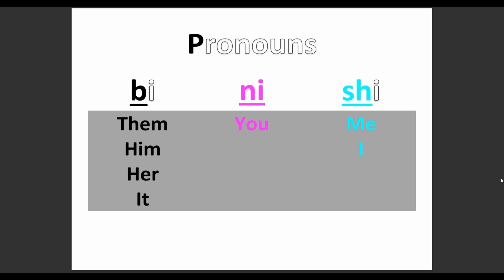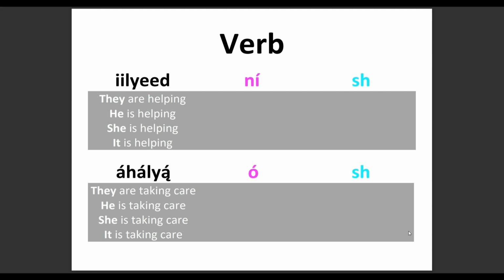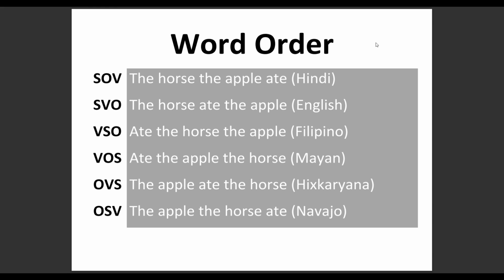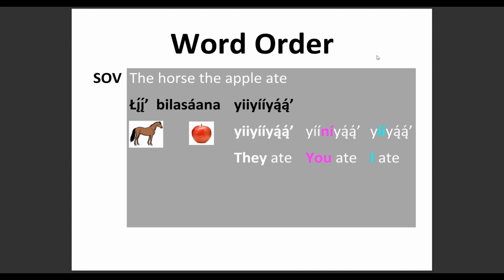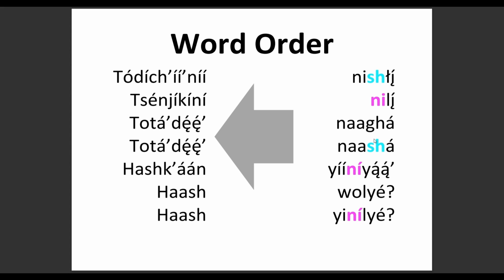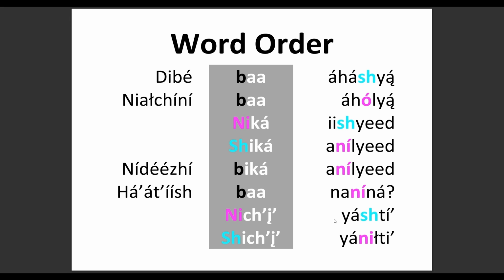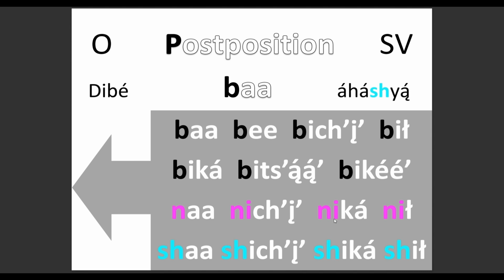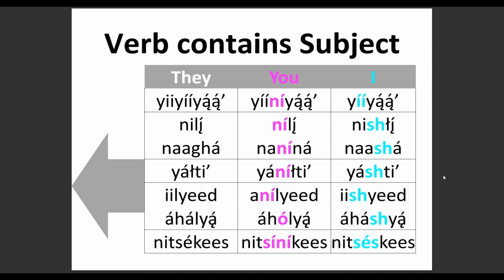Basic Navajo Grammar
0:00 Object Pronouns: 3rd (B), 2nd (N), 1st (SH) person
0:47 Verb Conjugation using singular: 3rd (∅), 2nd (N), 1st (SH) person
3:09 Word Order
5:06 Navajo Word Order SOV & OSV
7:54 Navajo Word Order with Postposition
9:14 Preposition (English)
10:08 Postposition (Navajo)
12:02 Verb Contains the Subject (Complete Sentences)
Basic Navajo Grammar is Object-Postposition-Verb. I explain this in the video, even though everything published on Navajo language syntax is Subject-Object-Verb. Most of the information on Navajo Language is written by linguists and difficult for most people to understand. I explain Postposition and how the Verb contains the Subject. This is the basic grammar.